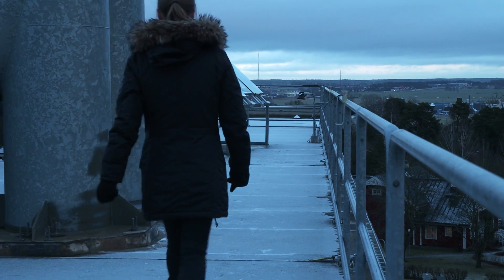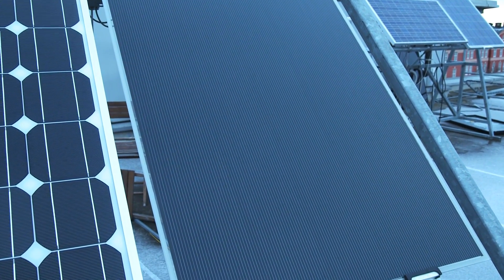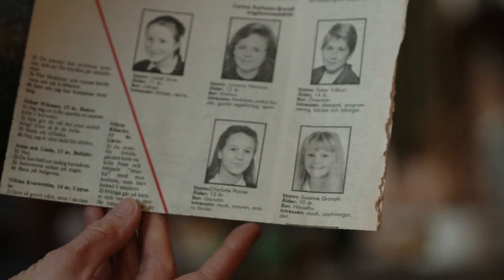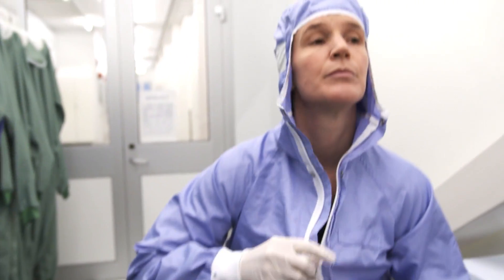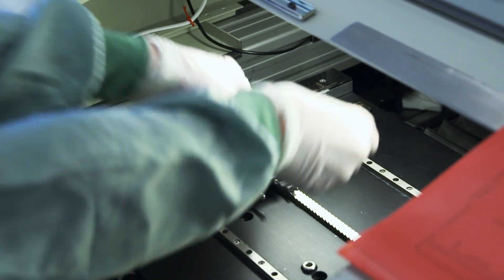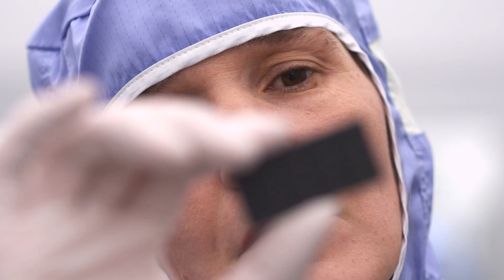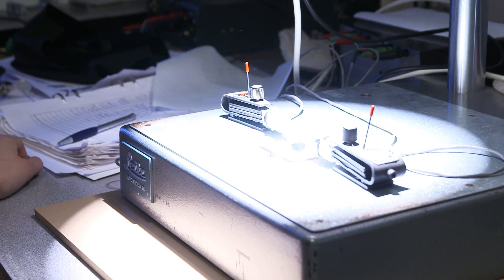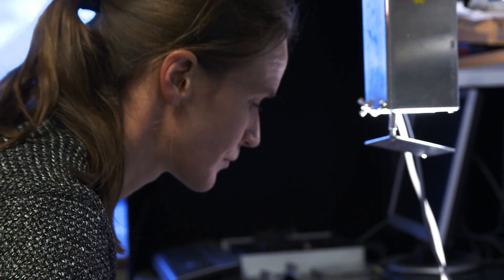Cheaper and more environmentally friendly solar cells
In countries like Germany and Italy, 5 percent of all electricity already comes from solar cells. But for an even broader breakthrough, even more efficient and inexpensive solar cells are required. To reduce the production cost and facilitate large-scale production, Charlotte Platzer Björkman at Uppsala University will make thin-film solar cells out of completely new materials as a Wallenberg Academy Fellow.